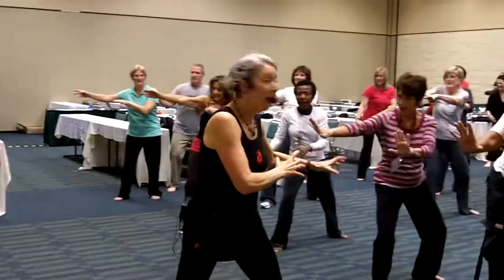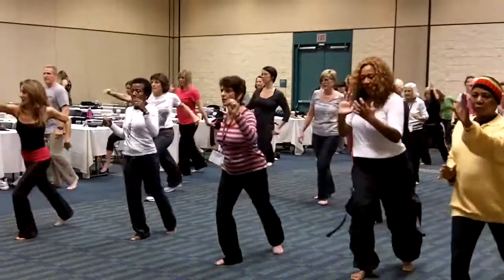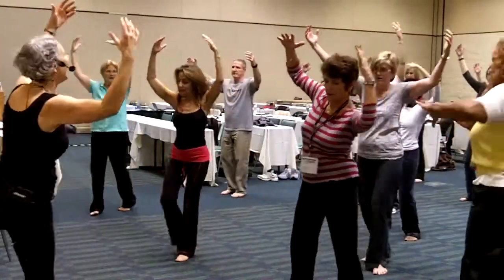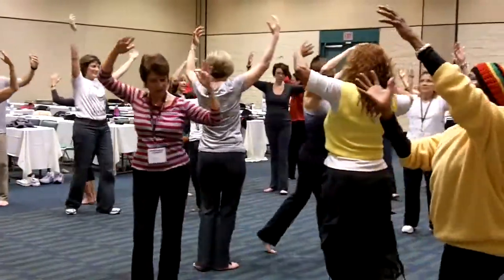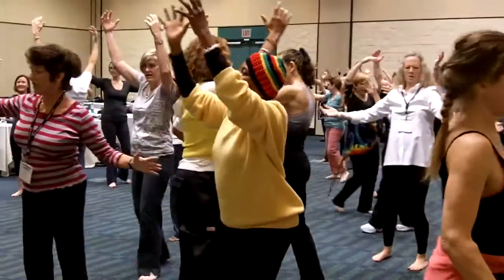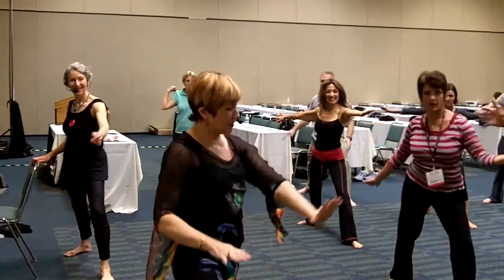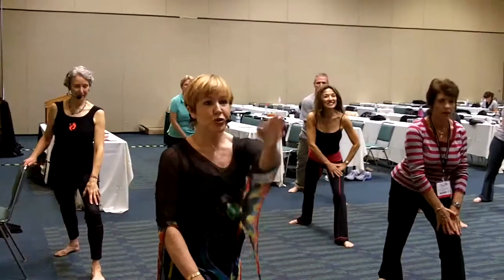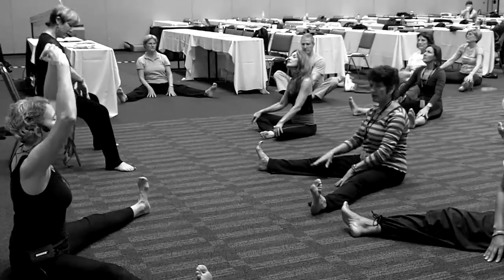Nia for Active Aging at ICAA Conference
Watch Black Belts Denise Medved and Janet Hollander present the Nia fitness technique adapted for seniors at the International Council for Active Aging Conference in Orlando, December 2, 2012.  Produced by Gail Condrick of GaelaVisions.